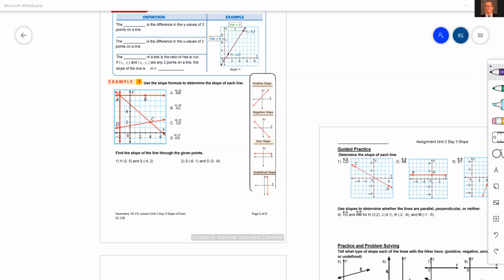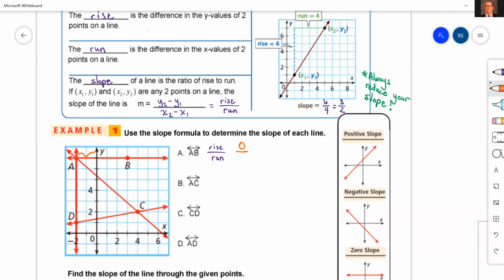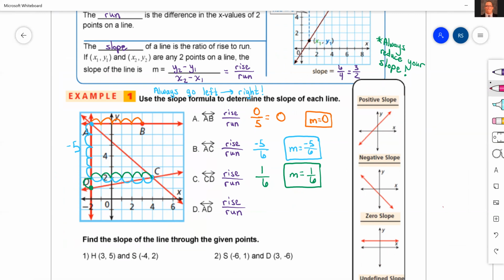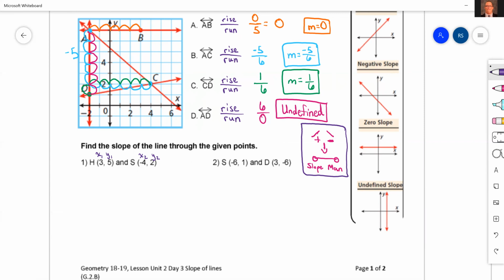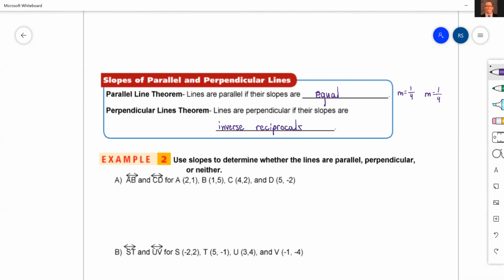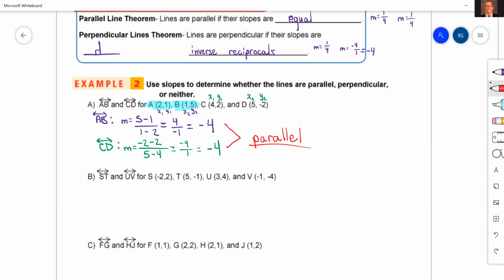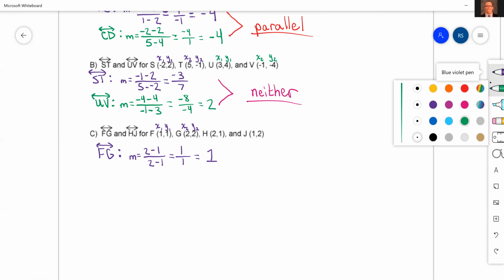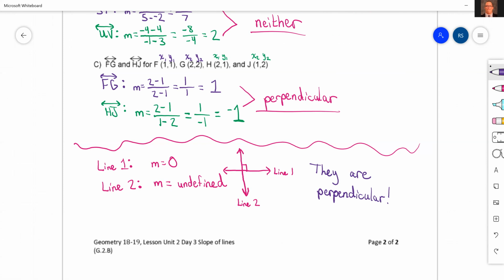U5D4 Lesson - Slope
In this lesson, we will find the slope of a line and use it to identify parallel and perpendicular lines.